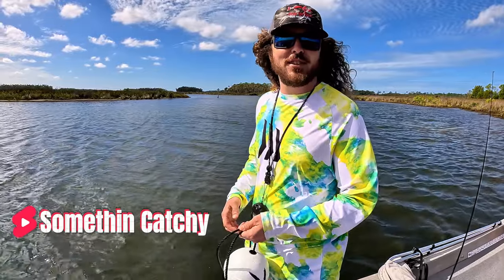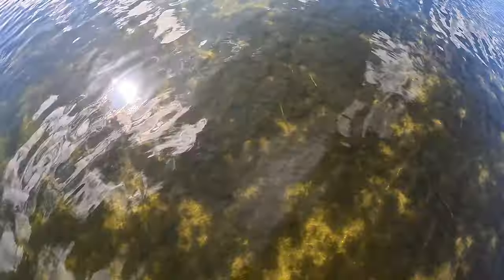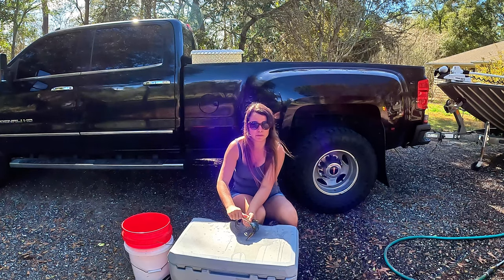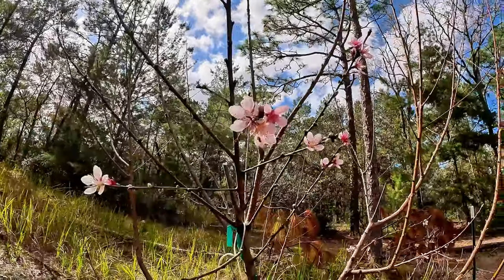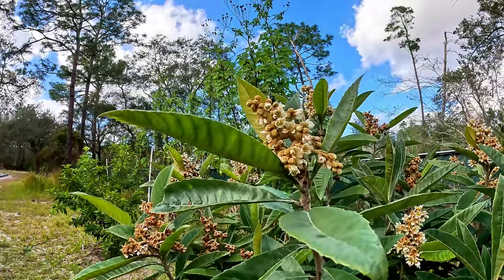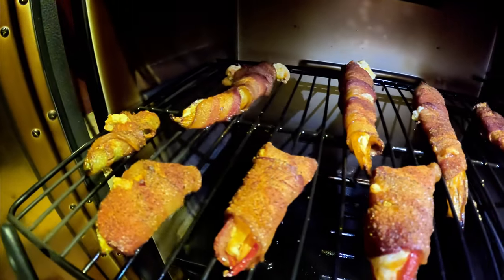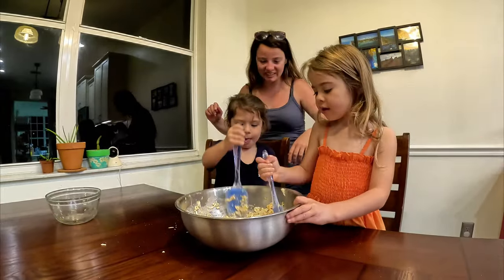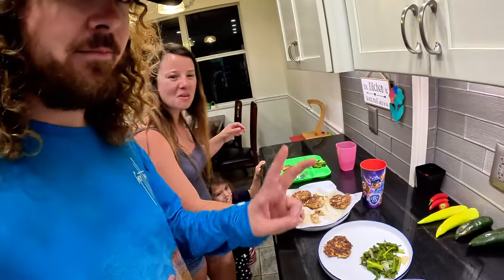CATCHING GIANT BLUE CRABS IN FLORIDA **CATCH CLEAN COOK ** HOW TO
Come along as we catch, clean, and cook giant blue crabs in Florida! In this video, you'll learn how to catch blue crabs, clean them, and cook them like a pro. Whether you're a seafood lover or just looking for a new adventure, this video is a must-watch. So grab your crab traps and join us as we show you the best techniques for catching and cooking these delicious crustaceans in the beautiful waters of Florida.